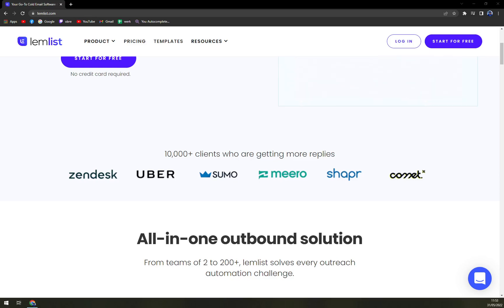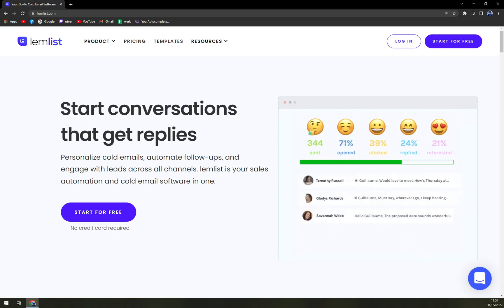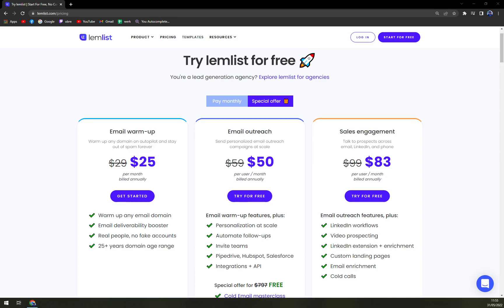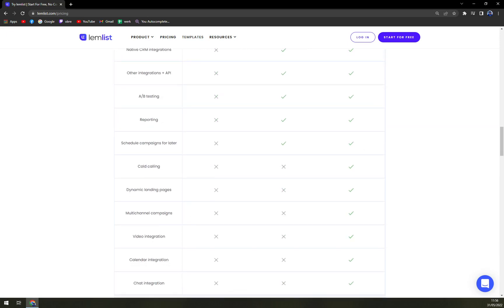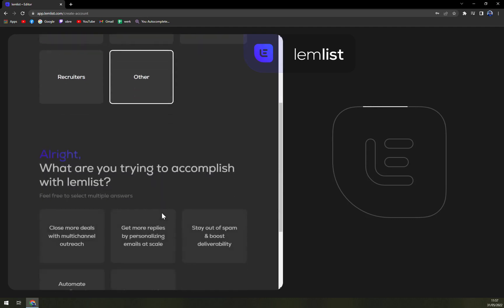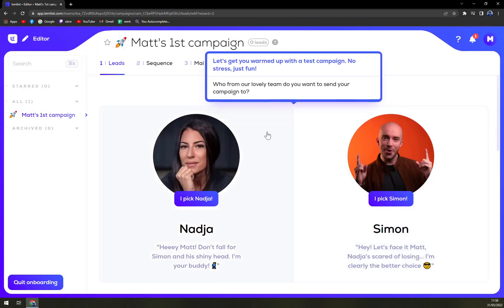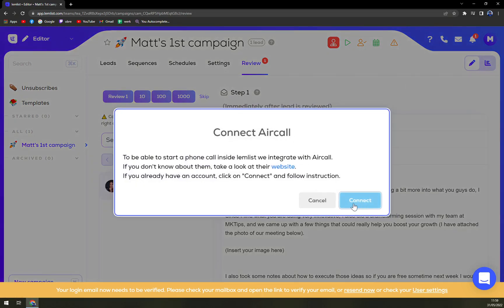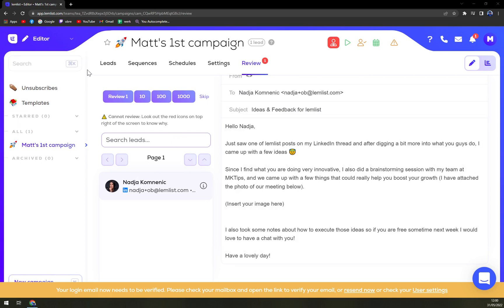How to Use lemlist - Beginners Tutorial 2022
In this video you will learn How to Use lemlist - Beginners Tutorial

GET AMAZING FREE Tools For Your Youtube Channel To Get More Views:
Tubebuddy (For GROWTH on Youtube):